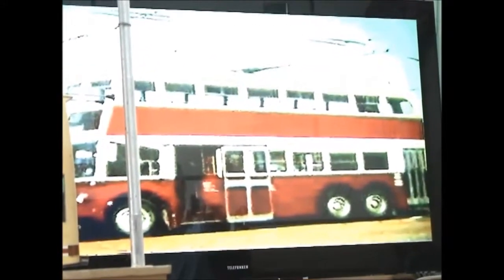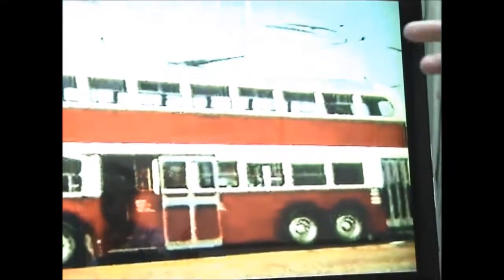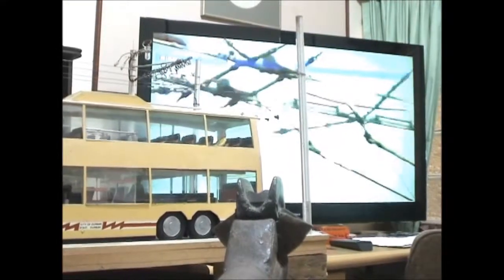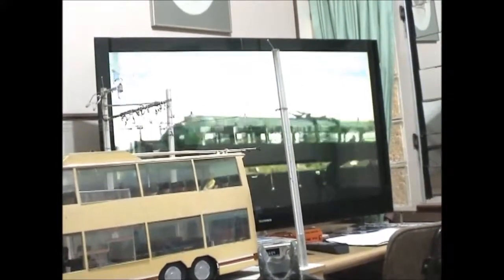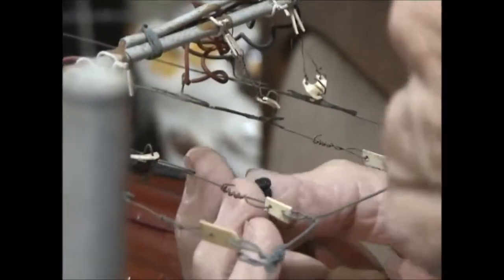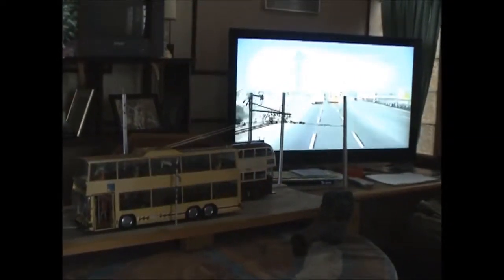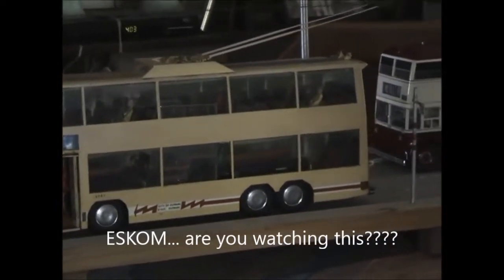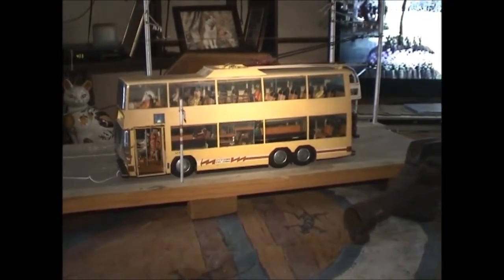helping others TO GET WORK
jOHNS WAY OF GETTING WORK FOR UNEMPLOYED.